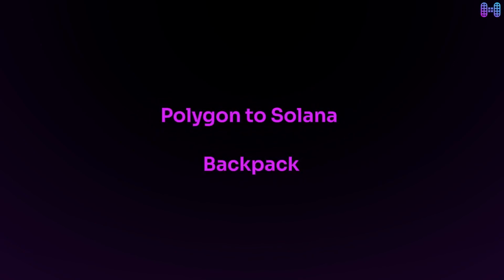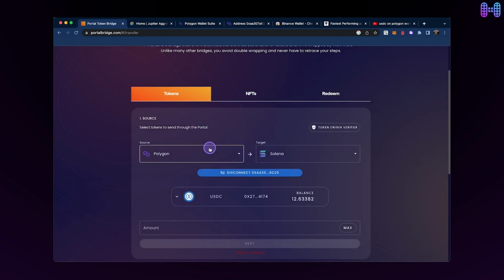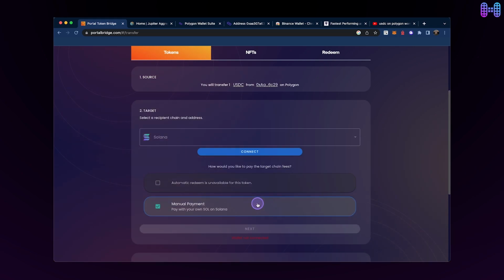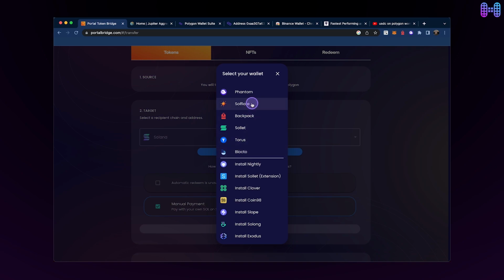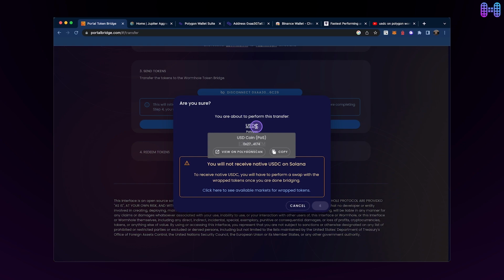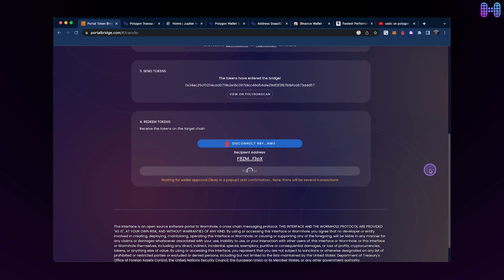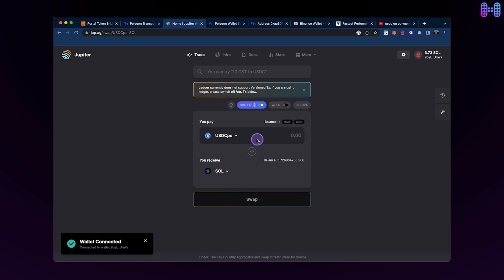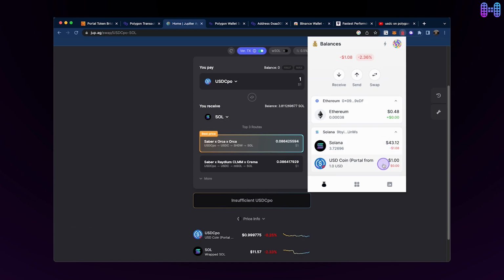How to Bridge Polygon to Solana | xNFT Backpack Solana Wallet | Portal | MATIC to SOL Bridge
Are you interested in diversifying your crypto and DeFi participation by bridging your assets from Polygon to Solana? Our how-to video on using the Wormhole Portal bridge and the xNFT Backpack wallet to make this transfer is the perfect resource for you. Our step-by-step guide offers clear instructions and visual aids to help you navigate the bridging process with ease.

In this video, we'll introduce you to the basics of the Wormhole Portal bridge and the xNFT Backpack wallet, highlighting the features that make them a powerful tool for bridging assets across different blockchain ecosystems. A Polygon MATIC bridge to Solana takes just a few minutes and starts with a Metamask bridge using Portal.

Next, we'll guide you through the process of setting up your Backpack wallet and connecting it to the Wormhole Portal. We'll cover the key steps involved in initiating the transfer MATIC to SOL, including selecting an asset and entering the correct destination address on the Solana network.

Throughout the video, we'll offer tips and best practices to ensure a smooth and successful transfer, as well as common pitfalls to watch out for. Whether you're a seasoned crypto trader or just starting out, our how-to video is the perfect resource for bridging your assets from Polygon to Solana using the Wormhole Portal bridge and the Backpack wallet.

With our expert guidance and easy-to-follow instructions, you'll be able to make the most of the unique features and opportunities that Solana has to offer with a Polygon bridge. You're just one Metamask bridge pluse one Backpack confirmation away from Solana. Don't let chain limitations hold you back – watch our video and start bridging with confidence today!